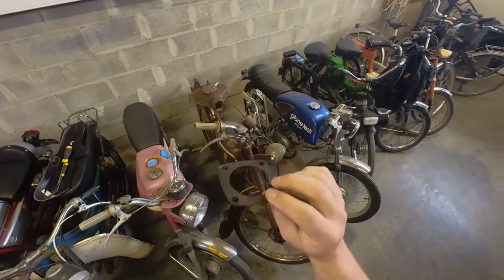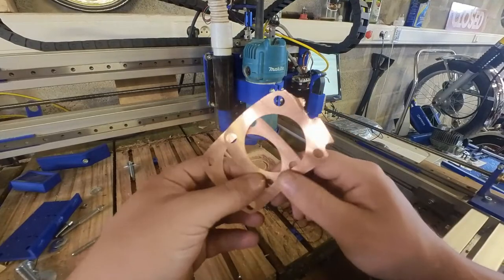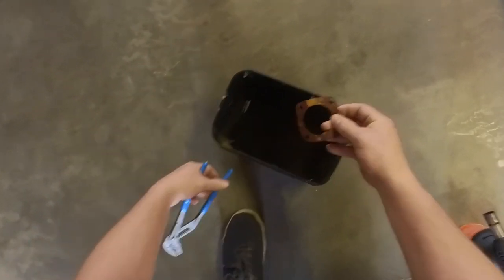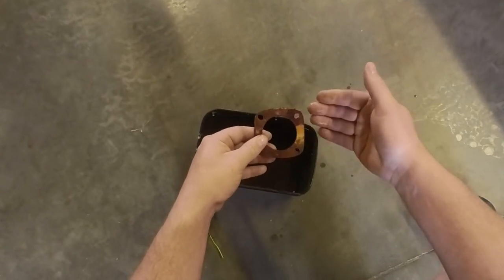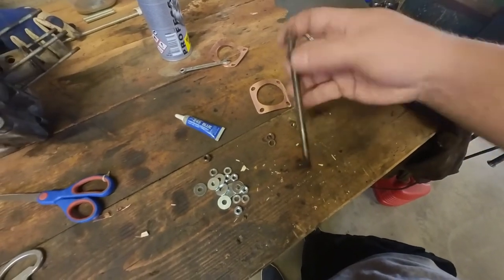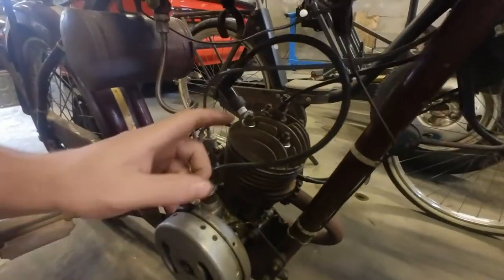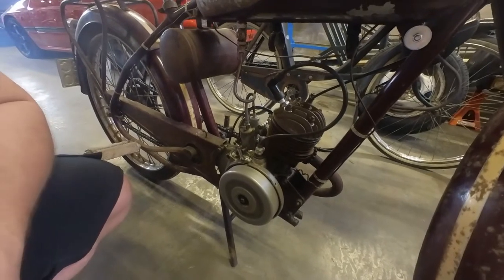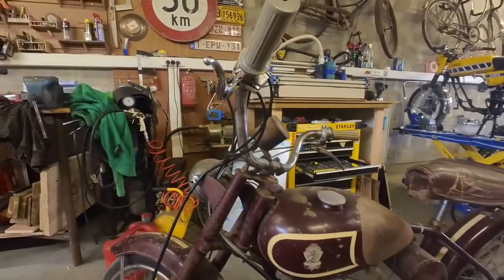How to make your own head gasket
In today's episode I make my own head gasket for Grandpa.
This engine has an odd size cylinder and I can't find any head gasket, so I made my own. Here's how to do it!